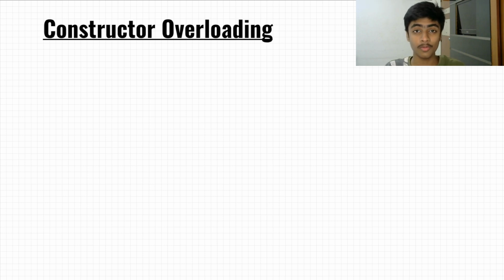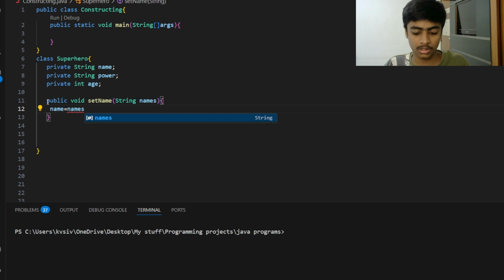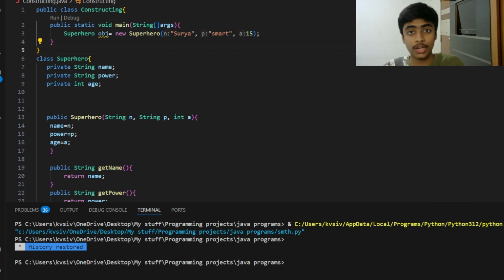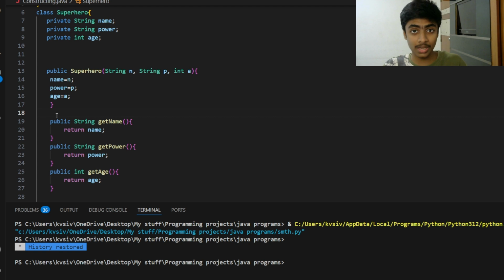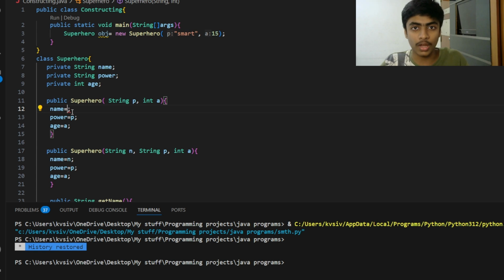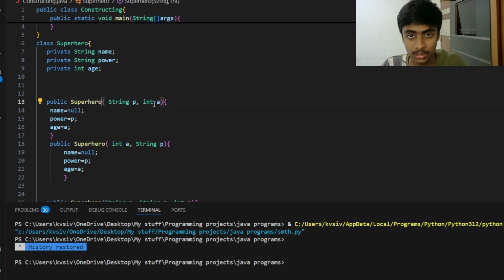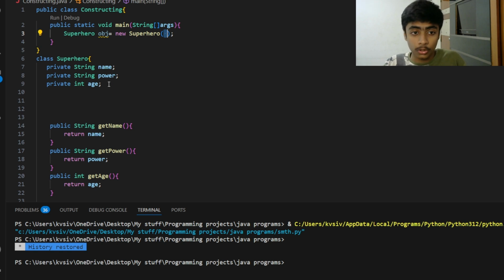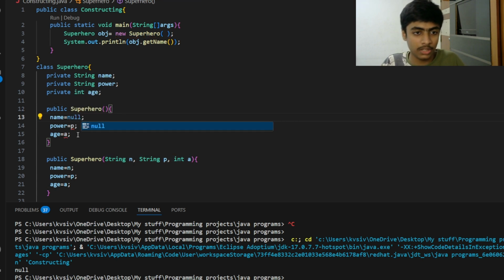Constructor Overloading in Java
In this video, we'll be learning about constructor overloading in Java. Moreover, I will review fundamental OOP concepts like Constructors and using methods in your program.

Constructor overloading is extremely useful in your program and makes it easier for a user to use a class. However, before you watch this video, I recommend watching my previous video on method overloading